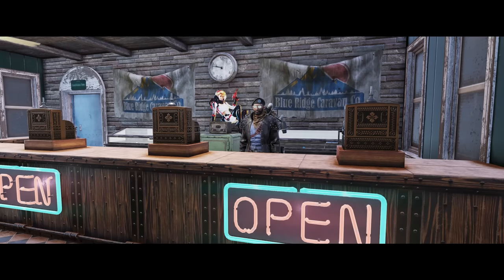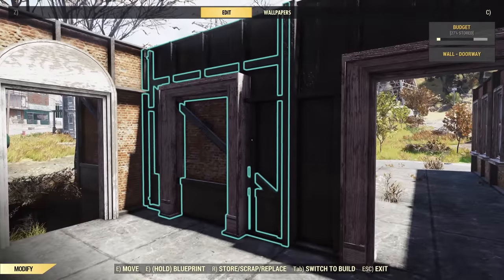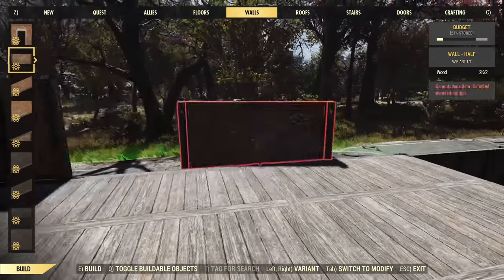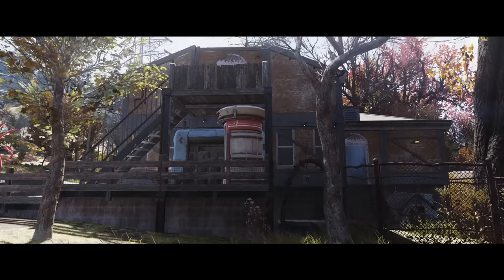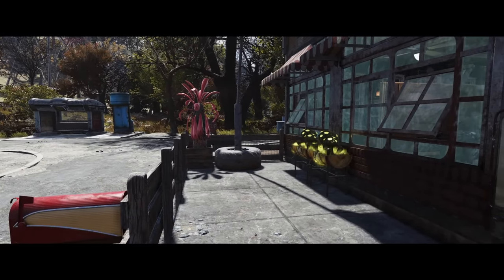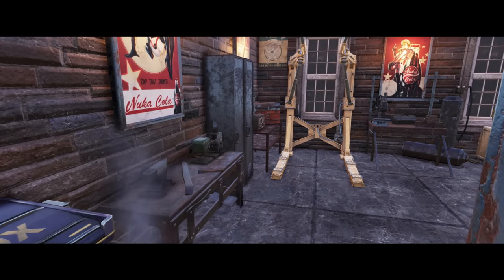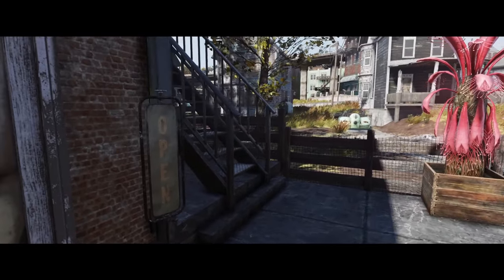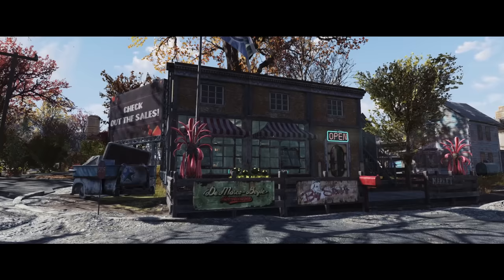FALLOUT 76 | Morgantown General Store.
I wanted a change of pace for this week's Fallout 76 Camp Build so I decided on heading up to Morgantown to create a cleaner, "General Store" Camp!